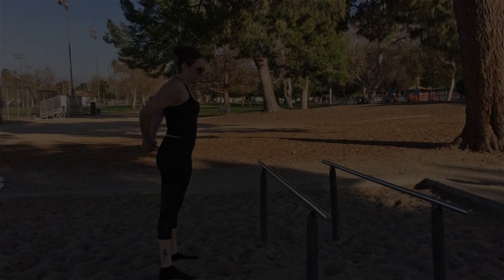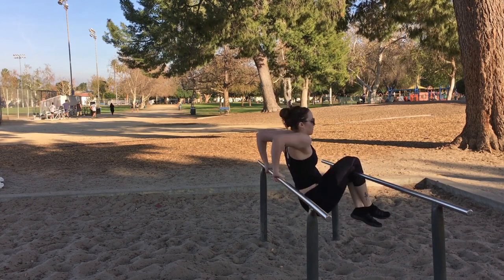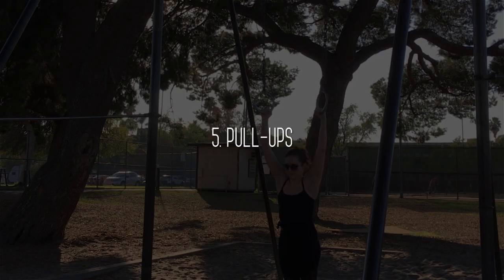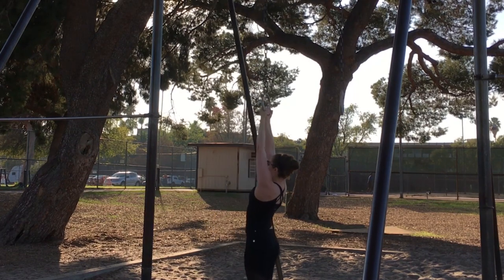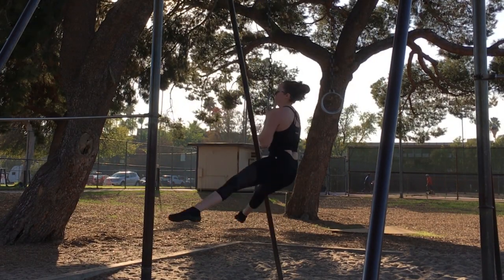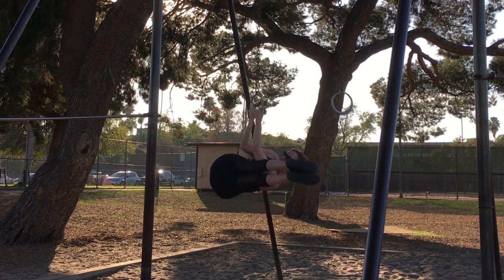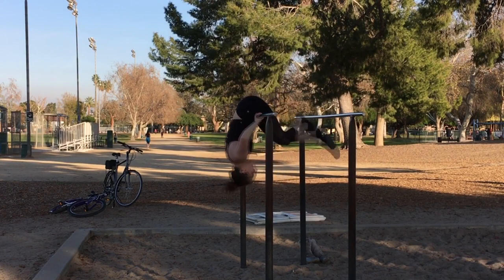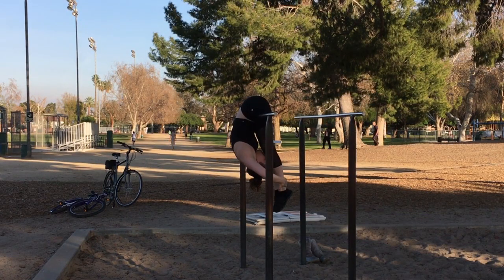How to Work Out Like an Aerialist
Tutorial: How to condition outside of aerial class. In this video, I show you some exercises you can work on to build your aerial strength, whether you're looking to condition when you're not in class, or simply looking for a workout that makes you look super cool in public, haha ;)

This one's been on my docket for a really long time, and I've actually shot it TWICE before, but was never satisfied with the footage. So, finally, here it is! Enjoy!

If you like my content, I'd appreciate any small donations you can manage so I can keep making videos for you guys!